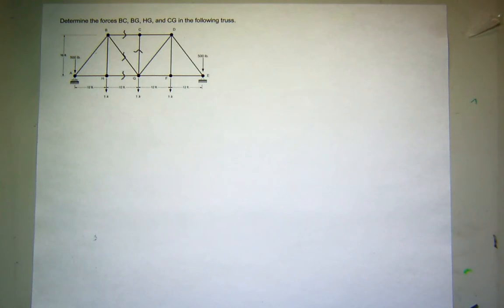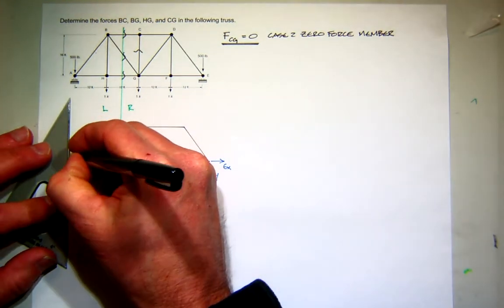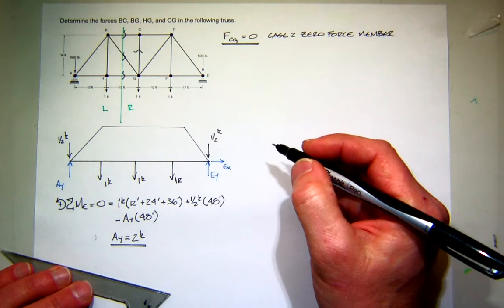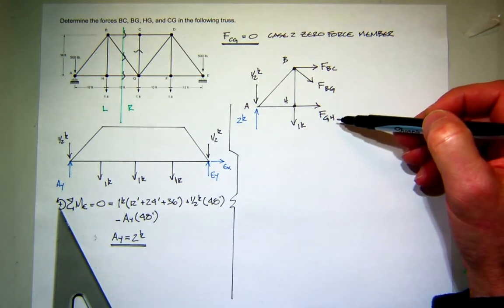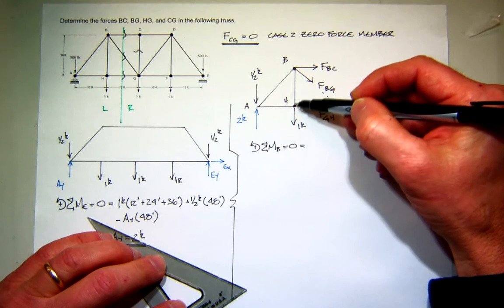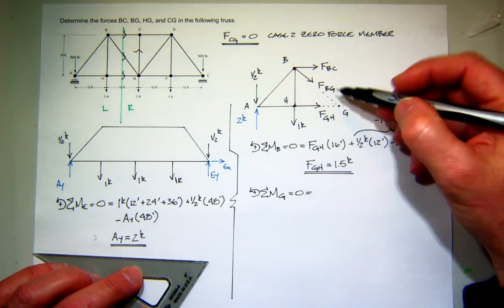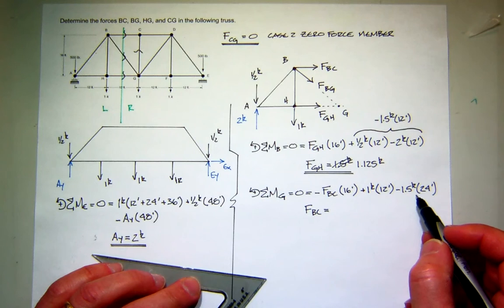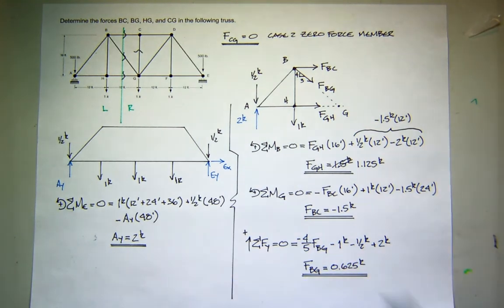Example 3c-1 s15